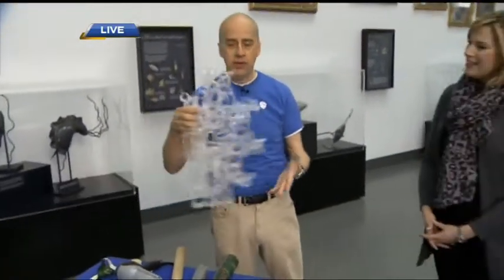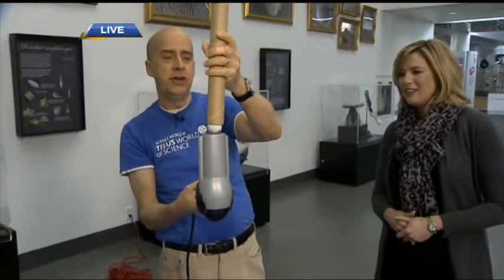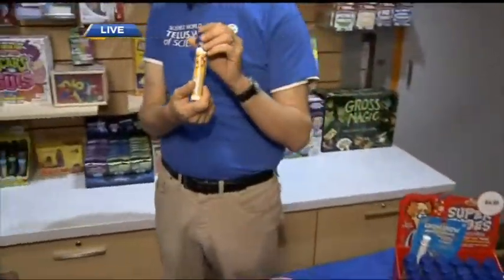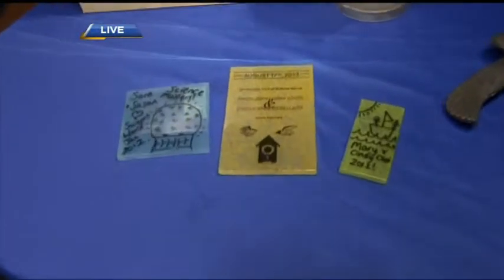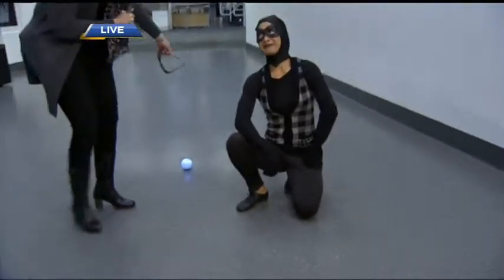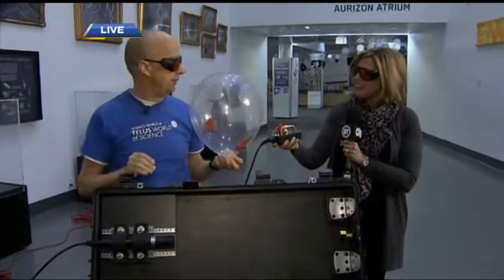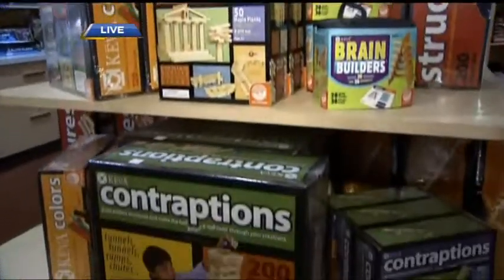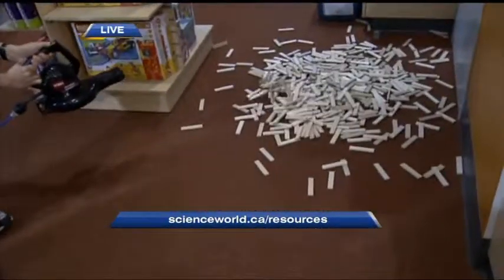Winter Fun at Science World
From wrapping paper tube ball launchers to balloon popping lasers, we get great ideas on everything from leftover Christmas materials to winter break activities at Science World.